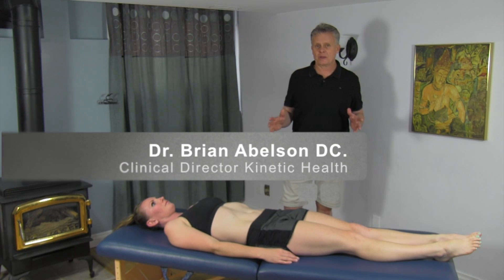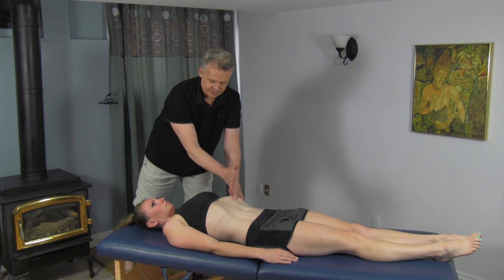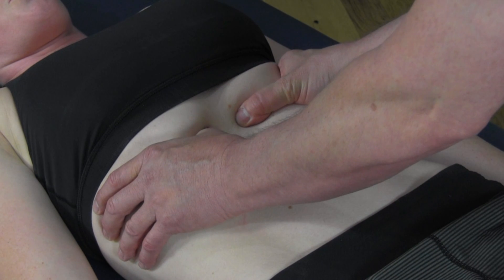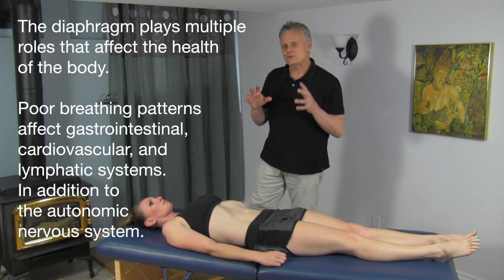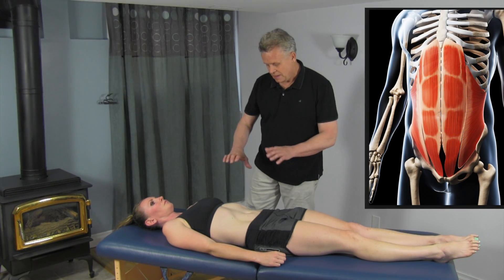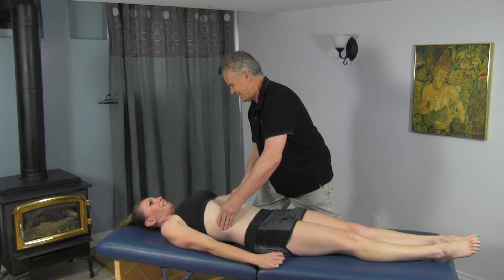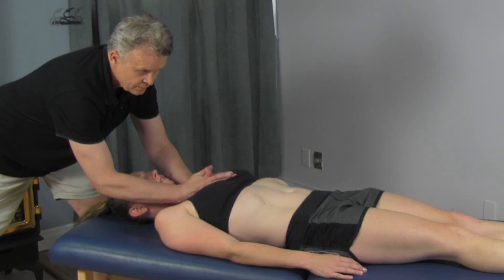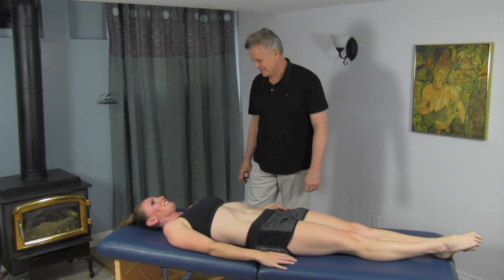Diaphragmatic Restriction Release - Recoil Release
Diaphragmatic Restriction Release - The diaphragm plays multiple roles that affect the health of the body. Poor breathing patterns affect gastrointestinal, cardiovascular, lymphatic and nervous system function. These Diaphragmatic Restriction Release protocols are very effective at restoring motion.

Note: These procedures are modification of osteopathic procedures, and should only be practiced by certified medical practitioners. This video is for demonstration purposes only and should NOT be performed without medical authorization.

00:00 Introduction
00:40 Inhalation Procedure
01:22 Exhalation Procedure
02:28 Recoil Breathing Procedure #1
03:30 Recoil Breathing Procedure #2